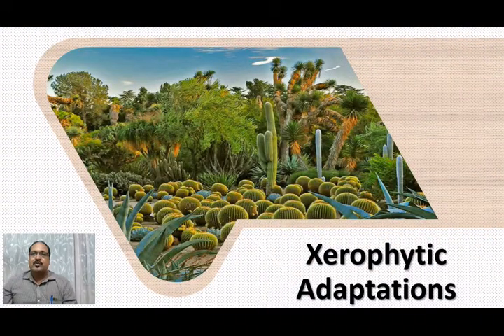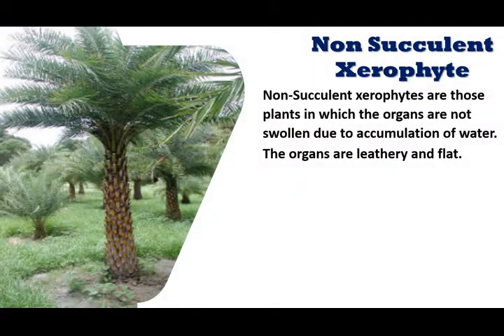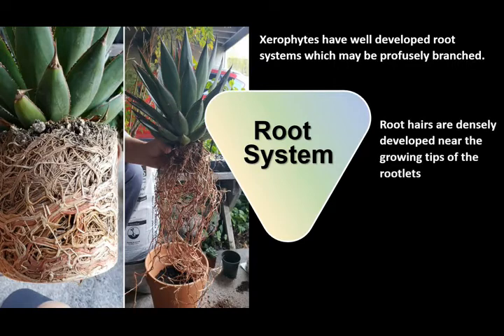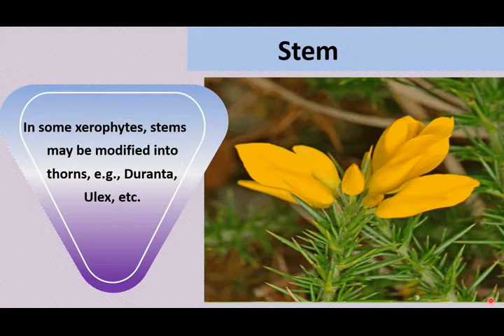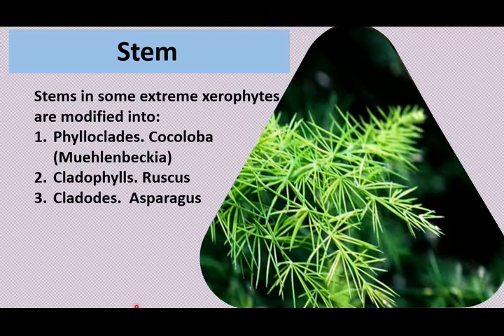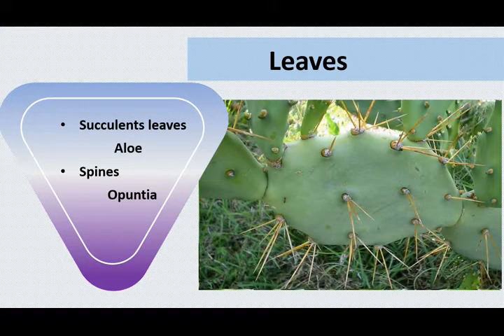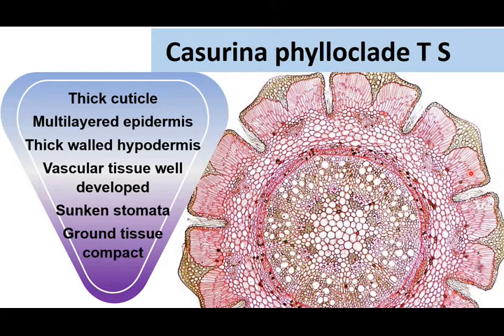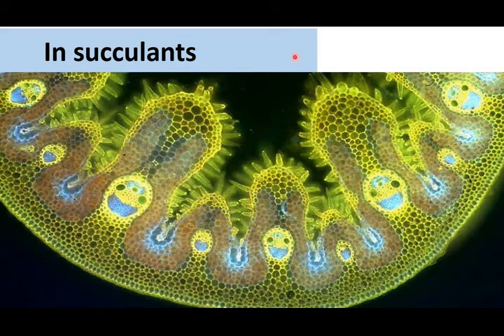Xerophytic adaptation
Morphological Adaptations of Xerophytes
1.     The root system is very well developed with root hairs and root caps. e.g. Calotropis.
2.     The roots are fasciculated as in Asparagus.
3.     Stems are stunted, woody, dry, hard, ridged, and covered with thick bark, may be underground, e.g. Saccharum. In Opuntiaphylloclade is covered with spines.
4.     Stem is covered with thick coating of wax and silica in Equisetum or dense hairs as in Calotropis.
5.     Stems may be modified into a thorn e.g. Ulex or cladodes e.g. Asparagus.
6.     Leaves are very much reduced, small scale-like, appearing only for a brief period (Caducous) sometimes modified into spines or scales as in Casuarina, Ruscus, Asparagus.
7.     Lamina may be narrow or needle like as in Pinus or divided into many leaflets as in Acacia or succulents as in Aloe.
8.     In Euphorbia and Zizyphus jujuba stipules become modified into spines.
9.     Xerophytes like Calotropis have hairy covering on the leaves and stems to check transpiration.
Anatomical Adaptations of Xerophytes
1.     Root hairs and root caps are well developed in Opuntia.
2.     Roots may become fleshy to store water as in Asparagus
3.    In succulent xerophytes, stems possess a water storage region (thin walled parenchyma cells)
4.    Stems of non-succulent xerophytes show a very thick cuticle, well developed epidermis with thickened cell wall, several layered and sclerenchymatous hypodermis e.g. Casuarina.
5.    The stems have sunken stomata and well developed vascular and mechanical tissues.
6.    Leaves show well developed cuticle, succulent leaves in Aloe, multilayered epidermis in Nerium, sclerenchymatous and several layered hypodermis in Pinus, bulliform cells in Sugarcane.
7.    Mesophyll is well differentiated and vascular tissues and mechanical tissues are well developed.